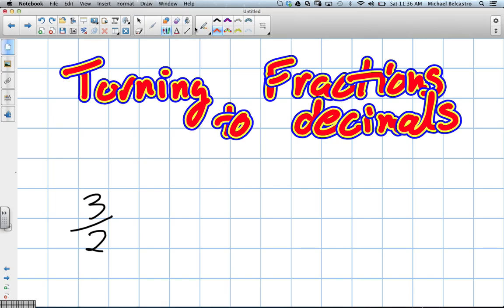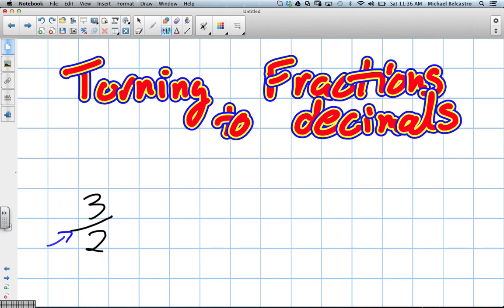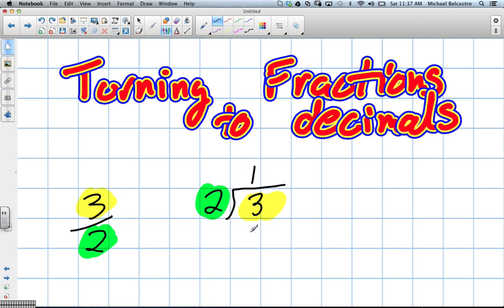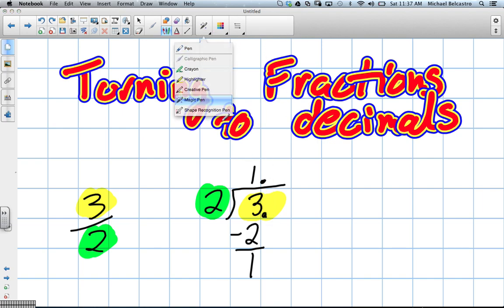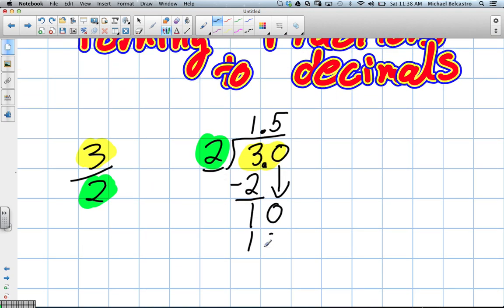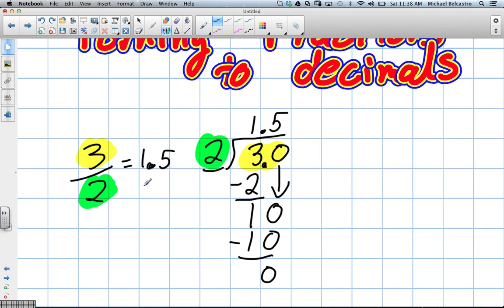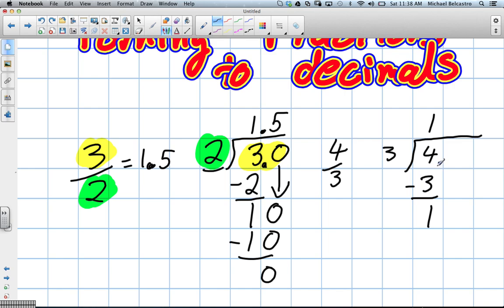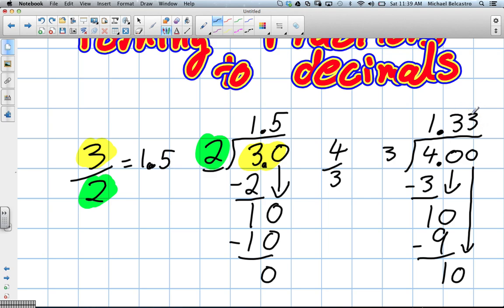Turning Fractions to Decimals (Grade 8 Nelson Lesson 2.5 2 3 13)